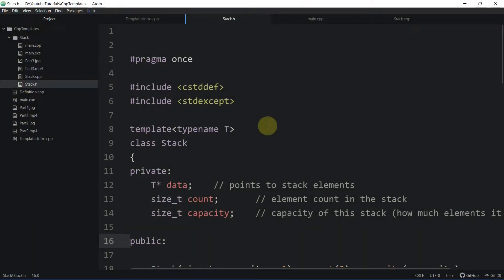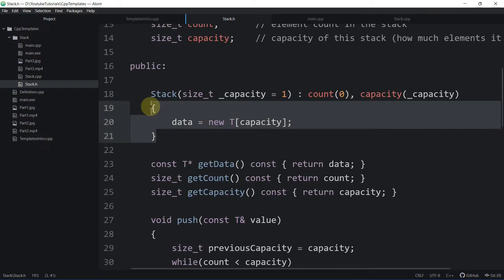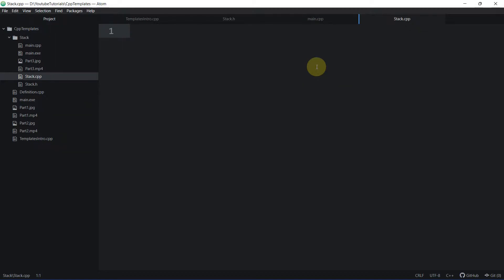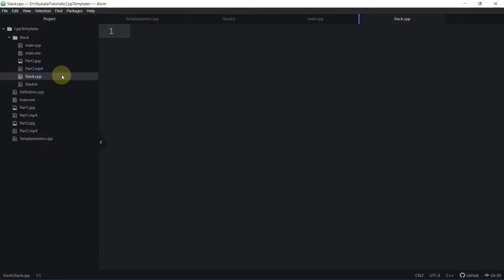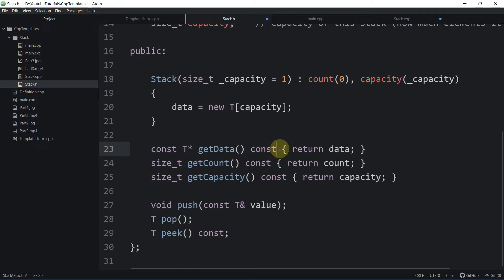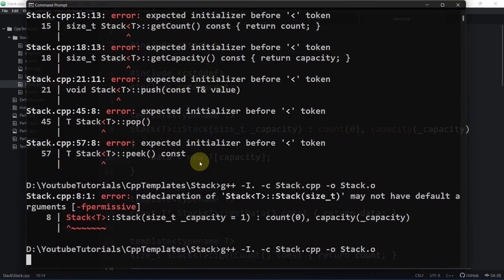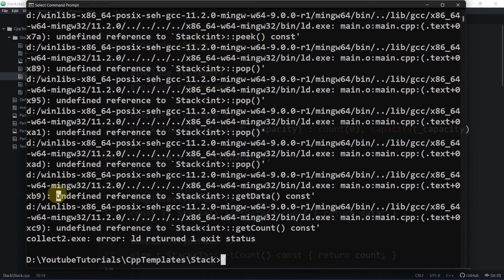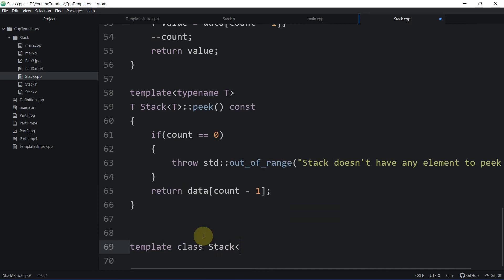C++ Templates | Template Classes | Hiding template class definition | Explicit Instantiation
Hey everyone,

This video teaches how to hide template class definition which is usually exposed in header files.

Implementing class templates might be tricky if you don't know how templates work and what it takes to instantiate a template within a particular translation unit.

If you are trying to instantiate a particular function or class inside a translation unit then the full definition of the template must be visible inside that translation unit otherwise you might get linker errors.

It is not possible to separate the interface and its implementation when using templates but it is possible when you already know which types could be used and you can instantiate them explicitly in another translation unit ahead of their use.

After watching this video, you will be able to hide template definitions for particular types but not for all the possible types.
The idea is to explicitly instantiate the templates where we want to hide the definitions.

Is it possible to hide class data members also?
In general, you can't but if you are working with just a pointer or reference to the instances and the instances are being created by a factory method (meaning the instantiator function is in the translation unit that contains the complete definition of the class) then you can hide the entire implementation of the class you just need to have a forward declaration in the header file.

In this video:
01:18 Hiding the template definitions
02:09 Can we hide the class data members? Explanation
09:40 Explicitly instantiating template instance